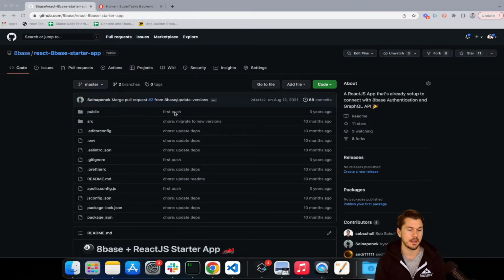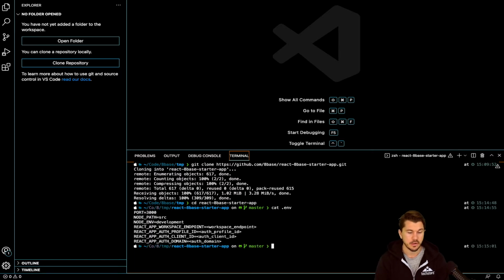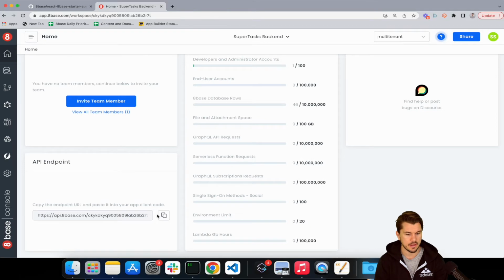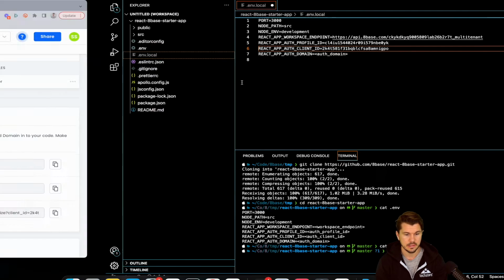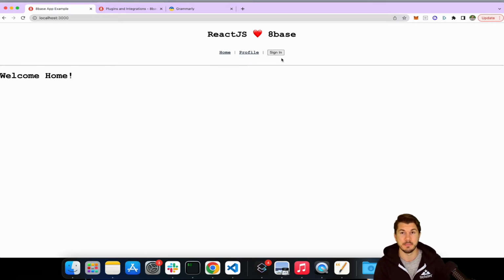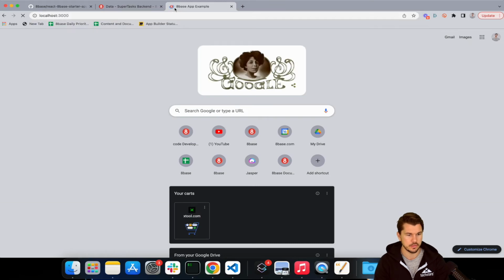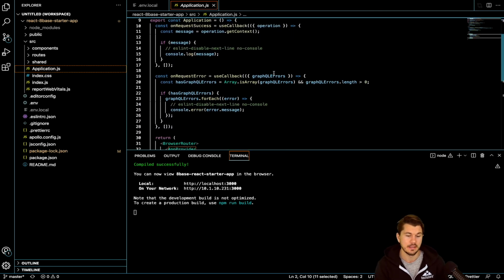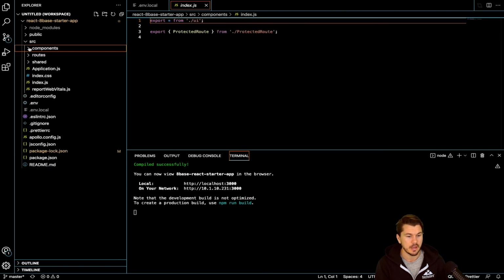8base Academy - Getting Started with the React.js Starter App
8base is a production-ready serverless backend-as-a-service that lets developers build amazing cloud applications using JavaScript and GraphQL. With 8base, devs can speedily deploy secure, stable and scalable cloud infrastructure in minutes, freeing up more time and resources for the parts that make their apps unique.